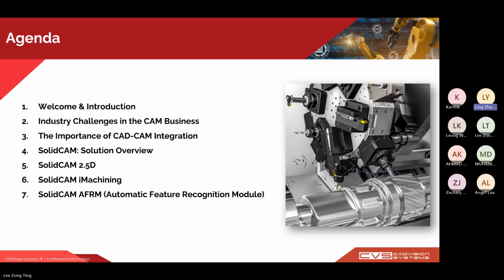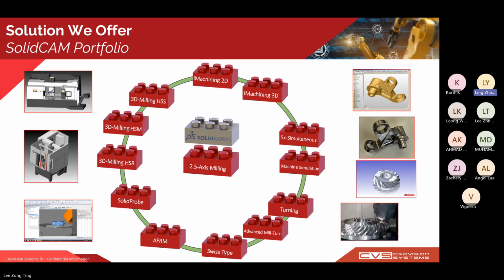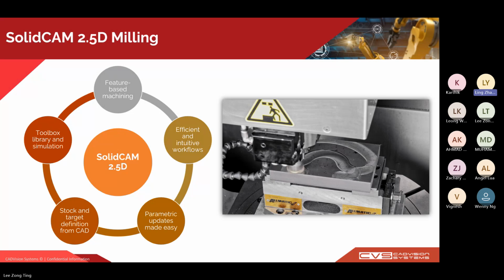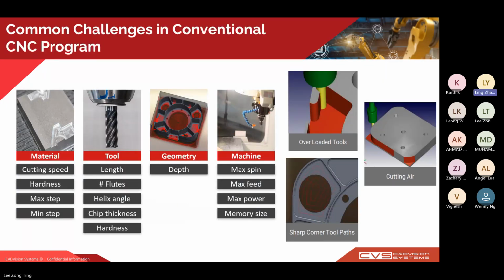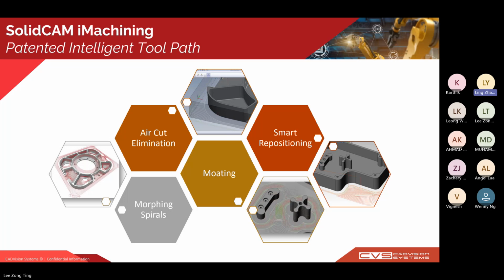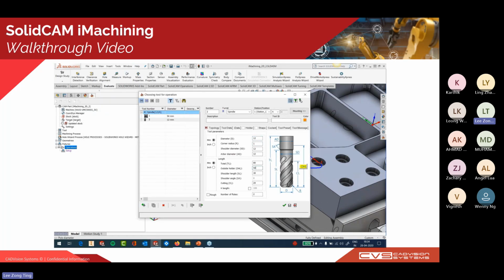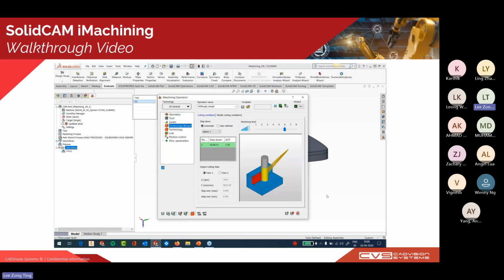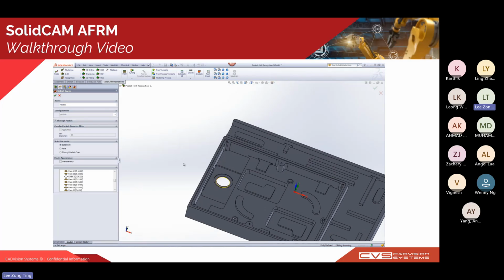SolidCAM Essentials: Learn & Adopt Smarter CAM Strategies (Part 1) | Webinar by CADVision Systems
On July 9, 2025, we kicked off Part 1 of our SolidCAM Essentials webinar series — all about helping CAM users work smarter, not harder.

In this session, we talked about real-world challenges CAM professionals face, and how SolidCAM makes life easier by integrating seamlessly with SOLIDWORKS.

Here’s what we covered:
🔧 2.5D Milling - Basic milling operations like pockets, profiles, and drilling using standard 2.5-axis toolpaths.
⚙️ i-Machining 2D & 3D - SolidCAM's patented toolpath technology that optimizes cutting conditions automatically for faster machining and longer tool life.
🤖 AFRM (Automatic Feature Recognition) - Automatically detects prismatic features for quicker CAM programming and setup.

Watch for demos, practical tips, and plenty of insights to help you boost efficiency on the shop floor.

📅 Join us again next week — July 16 at 10AM — for Part 2, where we’ll dive into:
• HSM & HSR (High-Speed Machining & Roughing)
• HSS (High-Speed Surfacing)